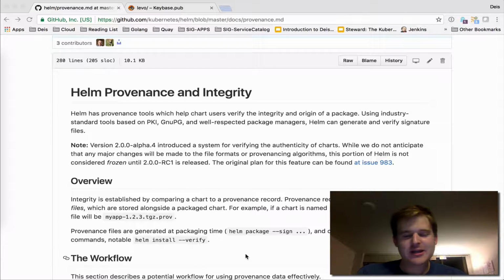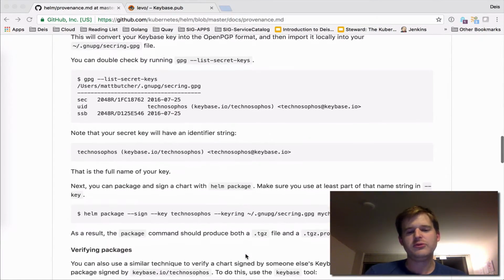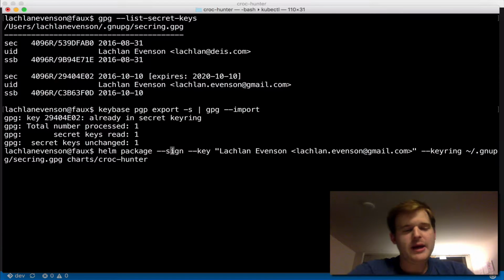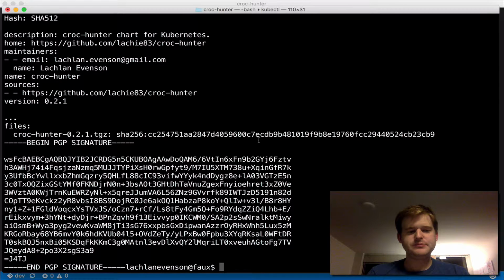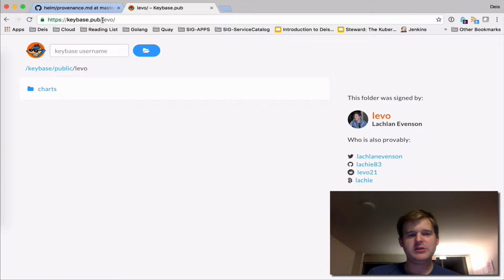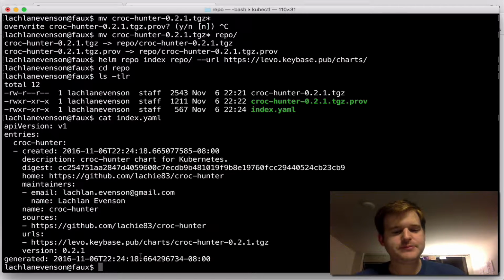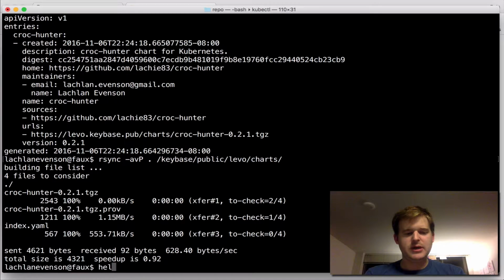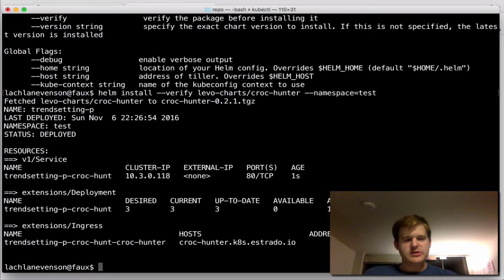Helm chart repos and signing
Intro to Helm chart repos and signing